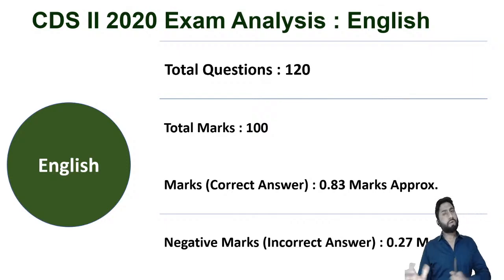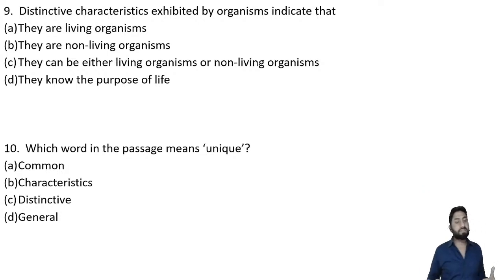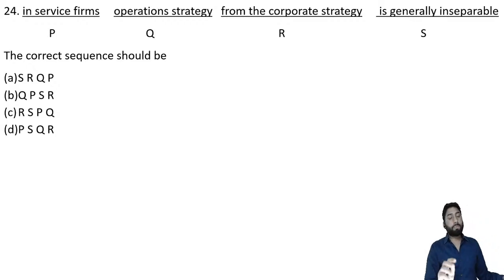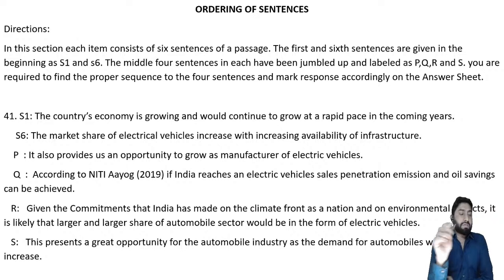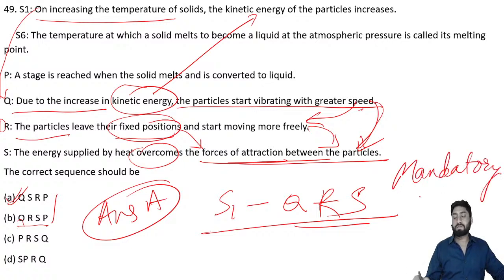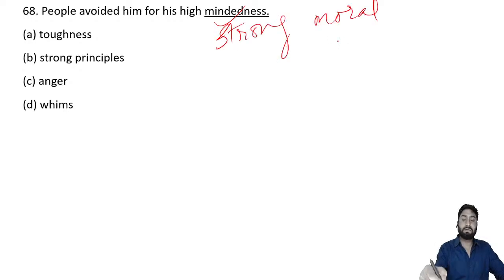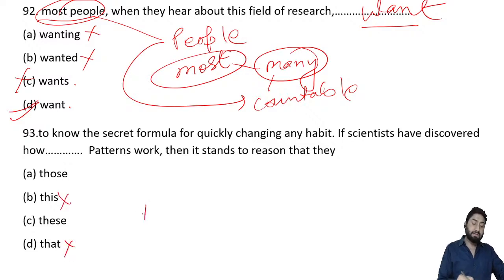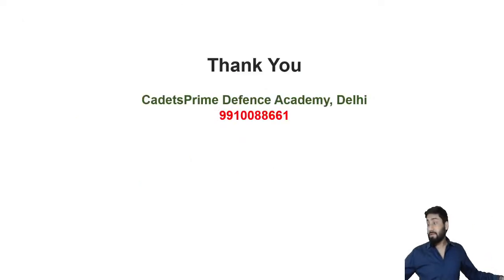CDS II 2020 EXAM Solutions - Detailed Paper Discussion & Cut off | English With Rajeev Mishra Sir